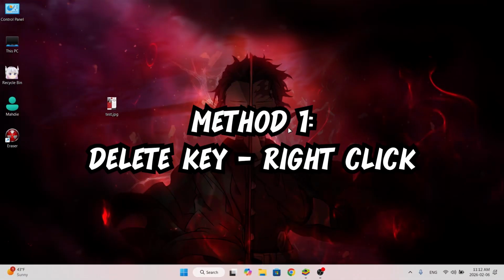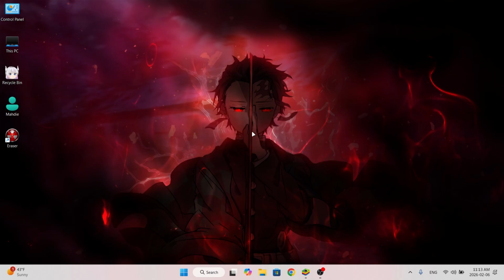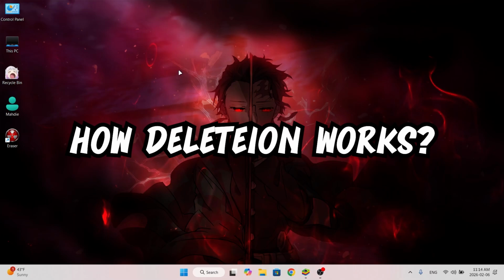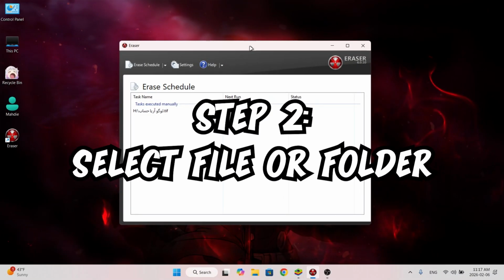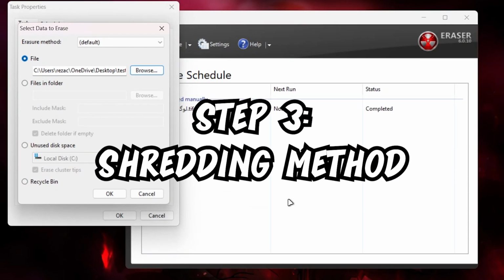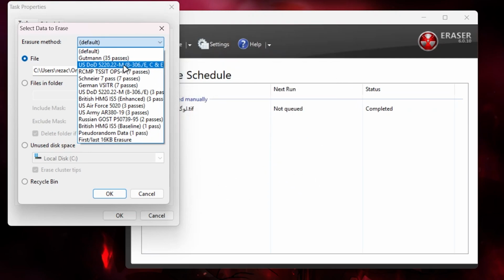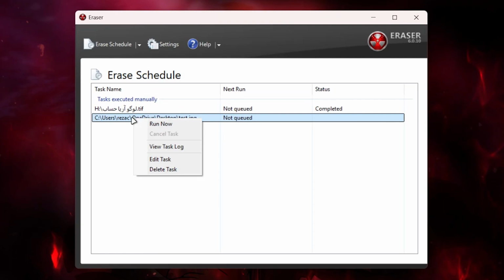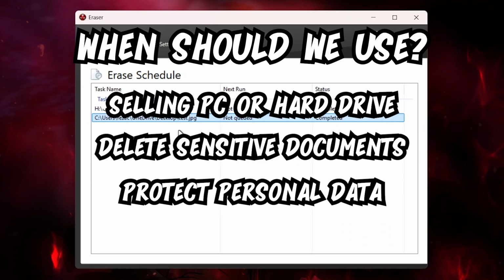How To Delete Files In Windows Unrecoverable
In this video, I’ll show you how to delete files in Windows permanently, so they become unrecoverable.
You’ll learn the difference between normal deletion and secure file deletion.

Most people think deleting a file removes it forever — but that’s not true.
Windows usually only removes the file reference, meaning files can still be recovered using recovery software.

In this tutorial, you’ll learn:
- How normal delete works
- How secure file shredding works
- Best method to permanently delete files in Windows 10 and Windows 11

▬⇃ Chapters ⇂▬▬▬▬▬▬▬▬▬▬▬▬▬▬▬▬▬▬▬
0:00 - Intro
0:30 - Normal Deletion
0:48 - Emptying recycle bin
1:05 - How Normal Deletion Works?
1:21 - How Unrecoverable Deletion Works?
1:57 - Eraser App
2:19 - Delete Files With Eraser
3:23 - When Should We Use Eraser?
3:35 - Outro

▬⇃ SEO ⇂▬▬▬▬▬▬▬▬▬▬▬▬▬▬▬▬▬▬▬▬▬
How to Delete Files in Windows Permanently (Unrecoverable)